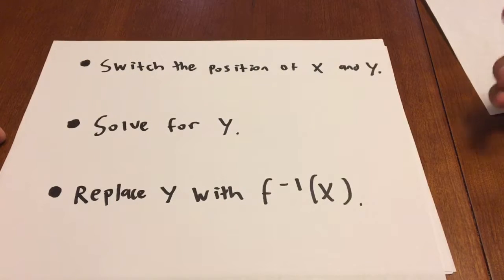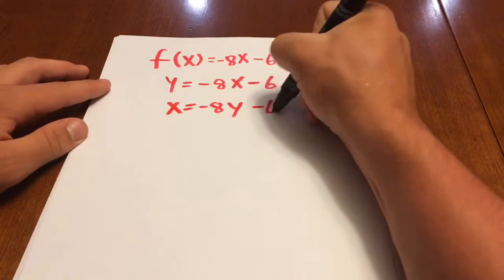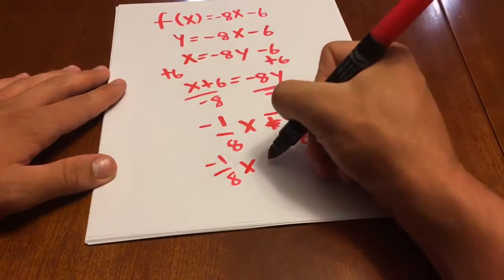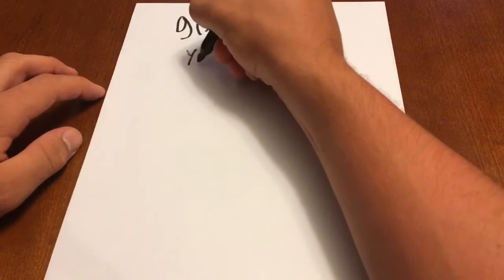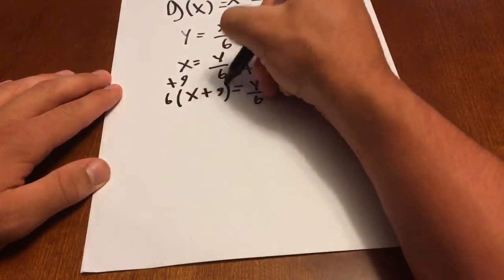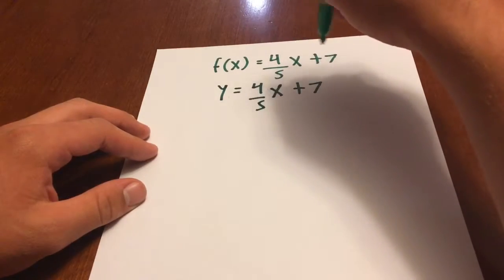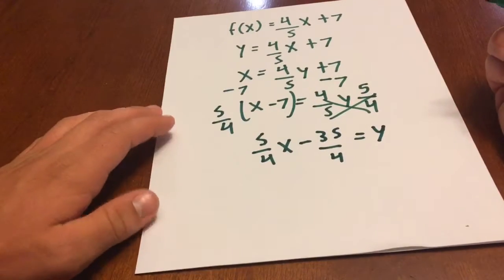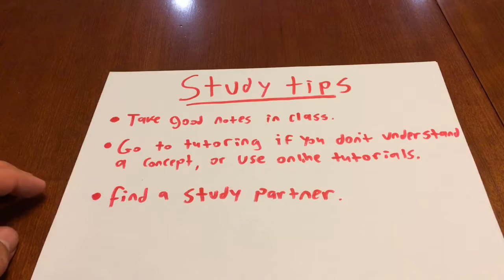How To Solve Inverse Functions